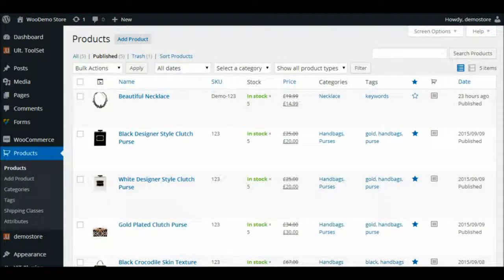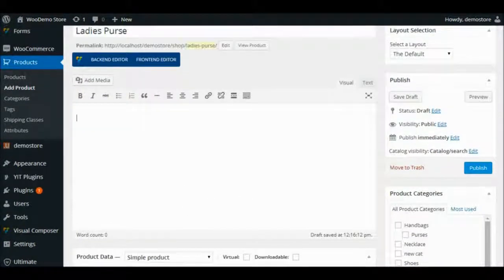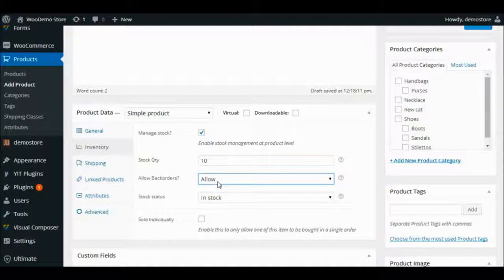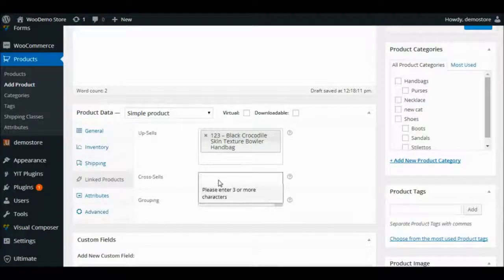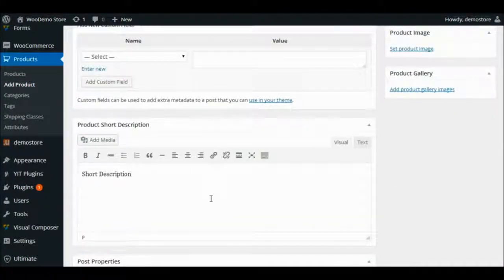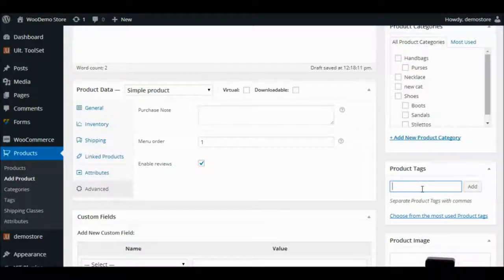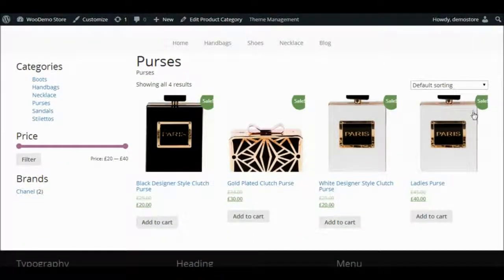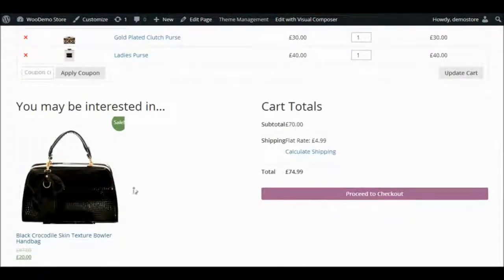How To Upload Product With WooCommerce